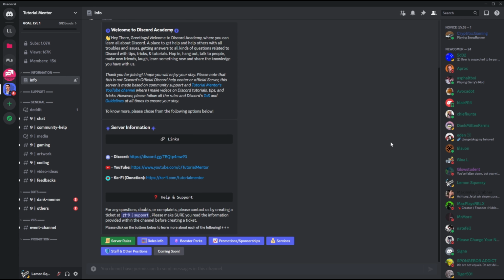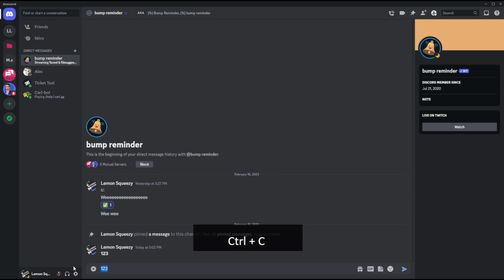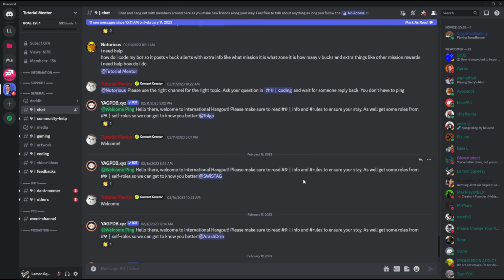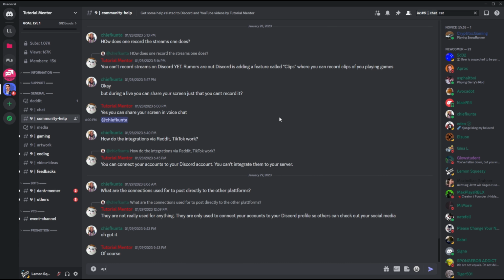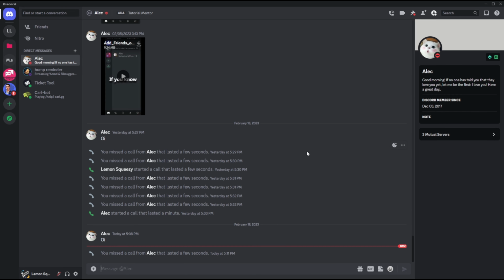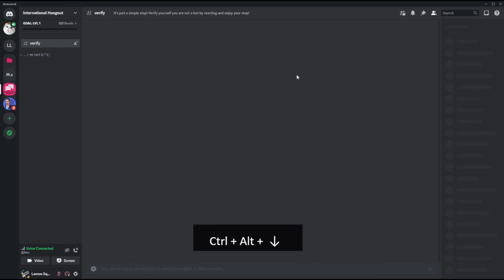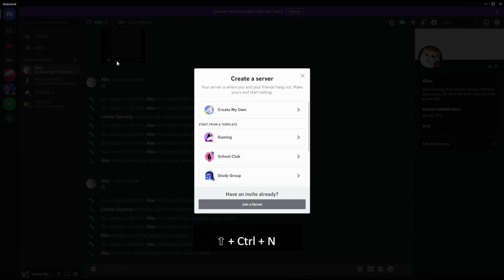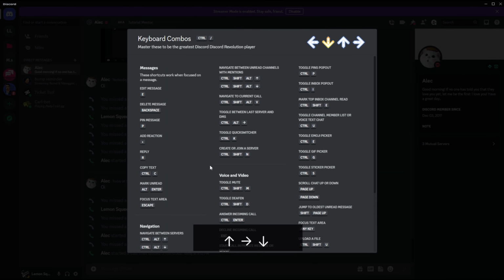Become A Discord Pro With Keyboard Shortcuts!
If you use Discord a lot, then it's time to master some keyboard shortcuts with some very cool hidden ones! Check out the video for more.

(Also noticed I went too fast as there were many, the pdf will be added tomorrow!)

0 Views - Jan 27, 2024